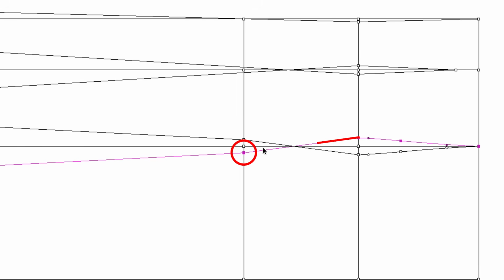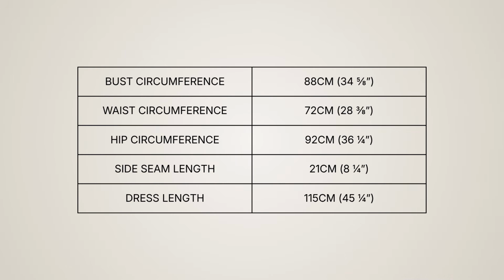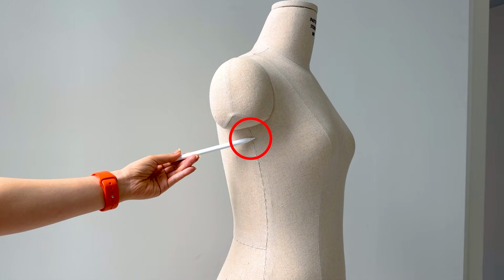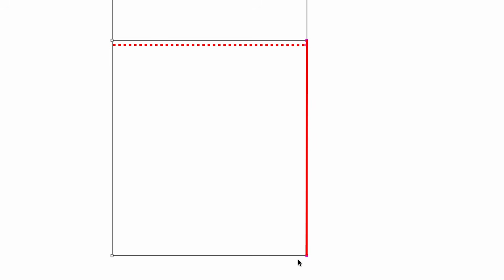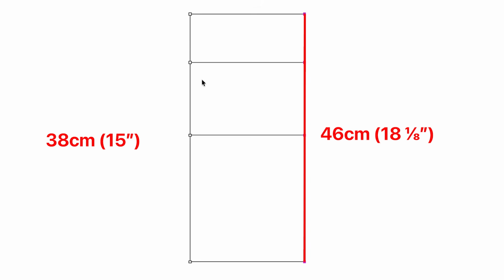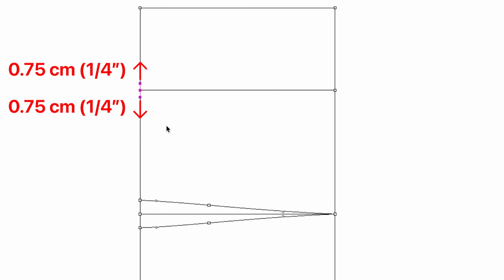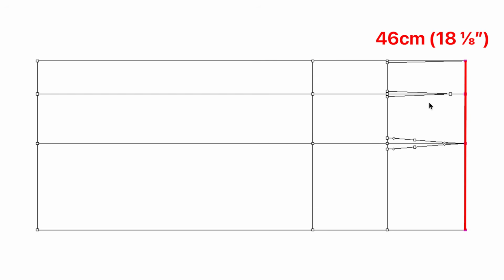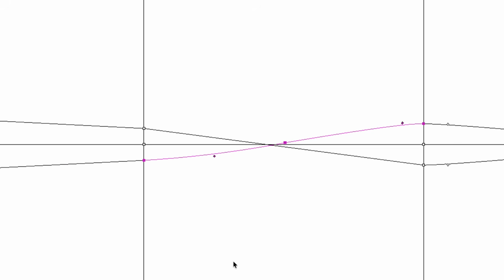How to Draft a Fitted Bodice with a Flared Skirt | Pattern Making from Scratch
In this lesson, we'll draft the pattern for the Linea Maxi Dress — a fitted bodice with a flared A-line skirt.
You'll learn how to work with body measurements to draft this design from scratch. The dress includes an invisible zipper at the center back and adjustable shoulder straps with a button and buttonhole detail.
This is a clean, wearable silhouette that's a great pattern-making exercise for understanding how a fitted bodice connects to a flared skirt.

Build your own pattern-making reference library with weekly technical instructions.

👩 About 👩
I’m Jin Kim. I share real industry pattern-making knowledge to help you improve your skills with clarity and confidence.